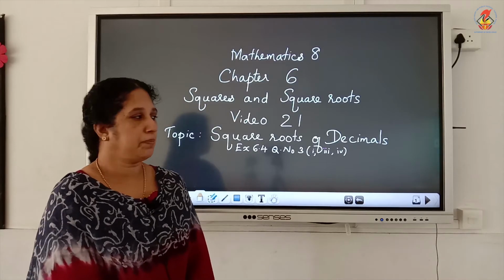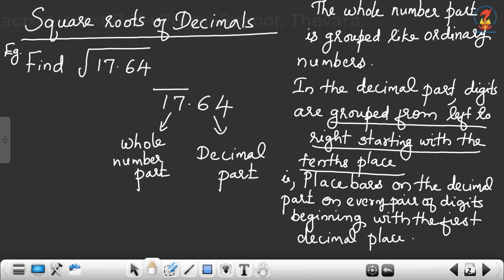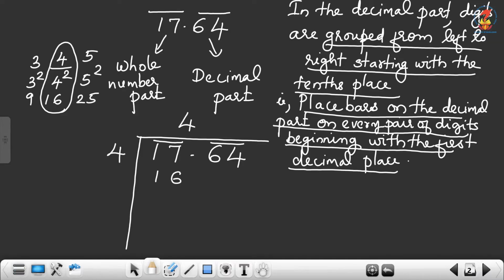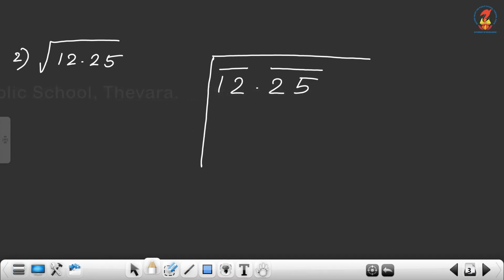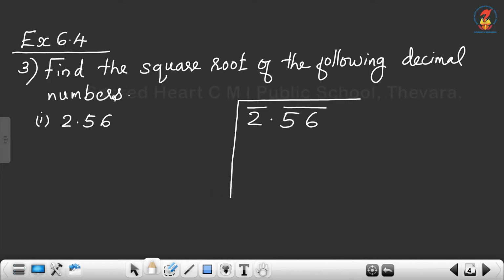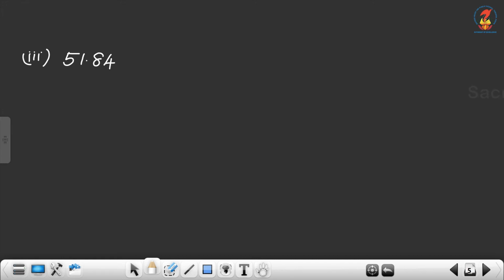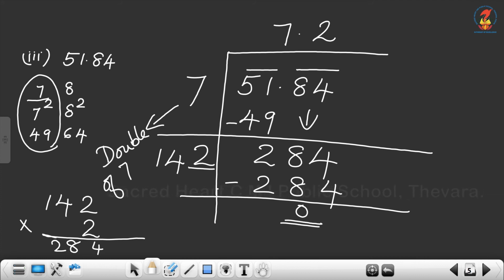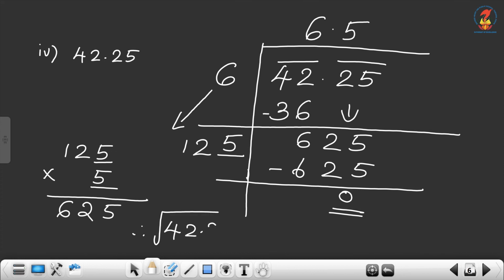Maths08 Chapter 06 Squares and Square Roots Video 21 Square roots of Decimals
Maths08 - Chapter 06 - Squares and Square roots - Video 21 - Square roots of Decimals 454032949